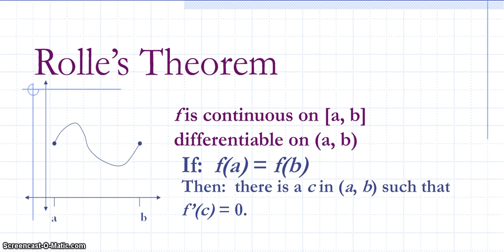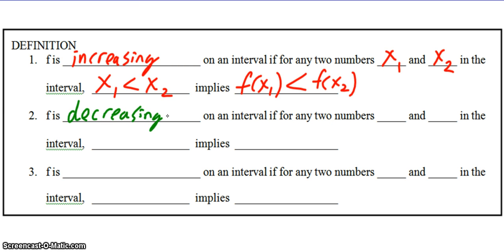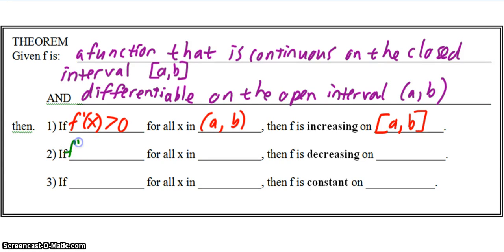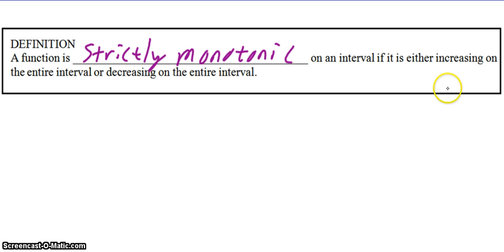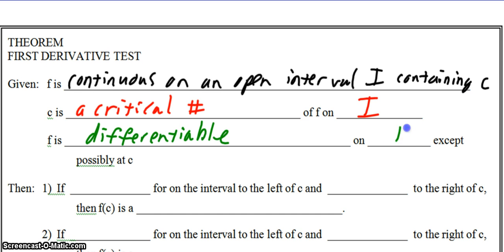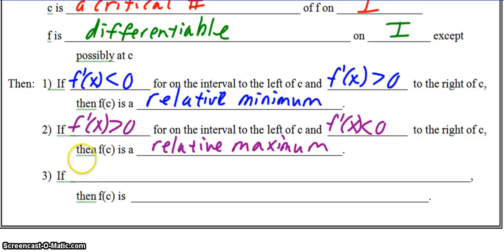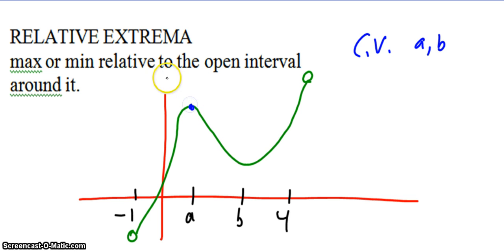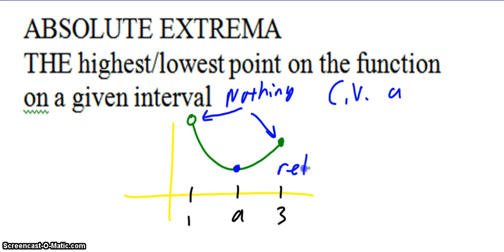Rolle's Theorem, extrema, and 1st derivative test part 1